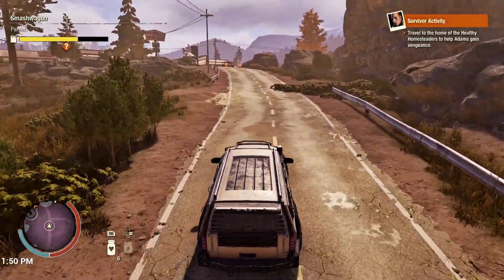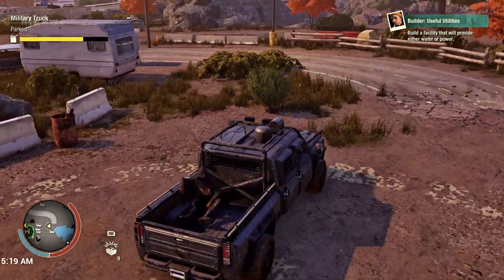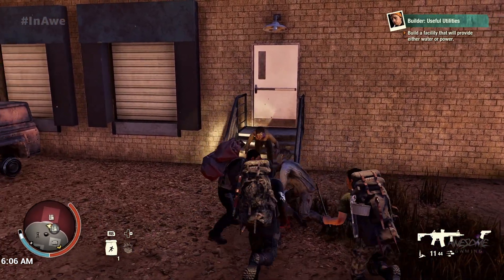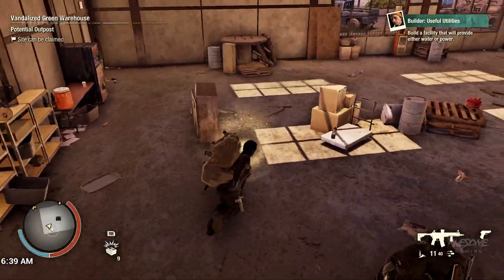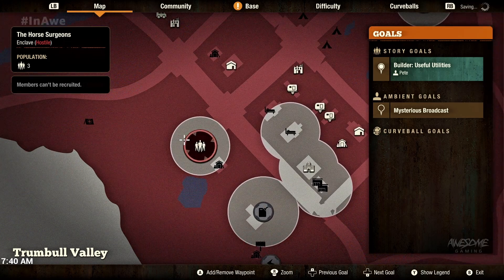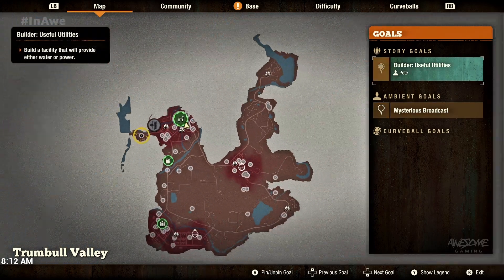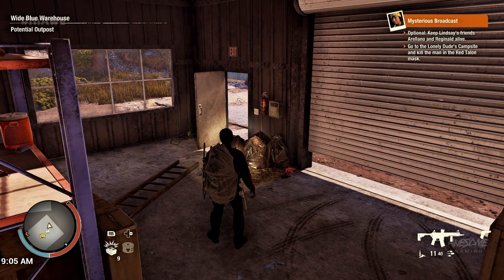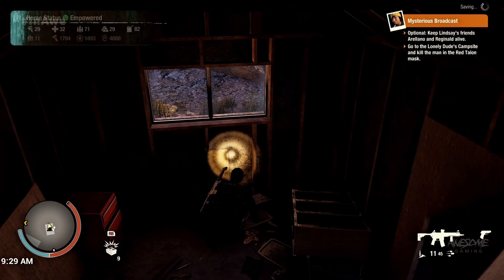The Scattered Survivors Strike Again! | State of Decay 2 - Ep 59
We helped Adam last week and now we're helping Lindsay of the Scattered Survivors get her friends back. Can we save Arellano and Reginald from the Lonely Dude's Campsite?

"Black Mass" by Brian Bolger
"Annihilate" by Jeremy Blake

Essential Mods:
    1.  Mod Manager
    2.  Community Editor
    3.  Unlock Developer Menu
    4.  More Draw Distance
    5.  ReShade Realistic Preset

Pak Order:
    0.  Mod Manager
    2.  Unlock Developer Menu
    3.  Project Realism (Default Sky)
    4.  In-Game Clock
    5.  Wide FOV
    6.  No Film Grain
    7.  Less Blood Plague On Follower
    8.  Stay Safe
    9.  Smart AI Human
  10.  Follower Enlister
  11.  Increase Melee Attack Speed
  12.  OP Close Combat Weapons
  13.  Gunsmith (Infinite Ammo/Durability)
  14.  Base Lights Always On
  15.  Brighter Lights
  16.  EAT ME License Plate
  17.  Day-Night Cycle
  18.  Bag Size Storage
  19.  Hospitals Give Beds

Cooked Mods:
    1.  Better Vehicle Storage
    2.  Deposit From Anywhere Using Car Trunk
    3.  More Draw Distance

🎬 Video Chapters
00:00 | Last Episode Recap
01:09 | Looting Near Our Red Talon Base
08:45 | Mysterious Broadcast (Scattered Survivors)